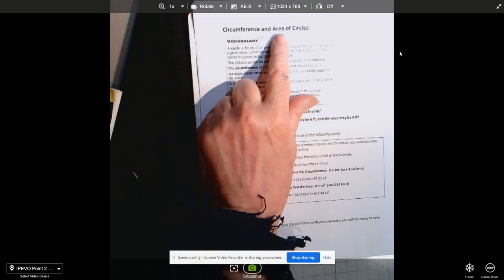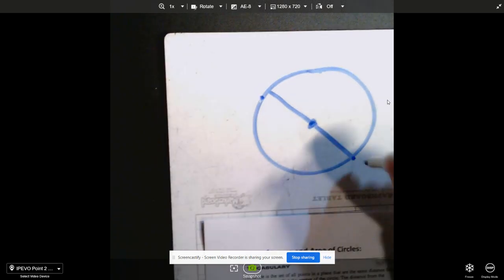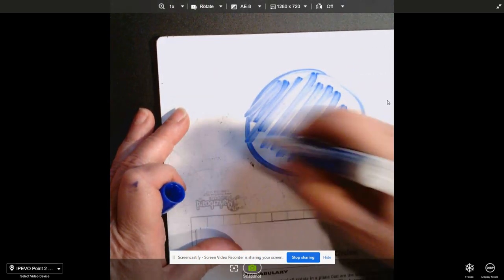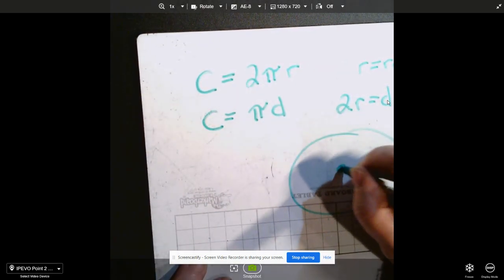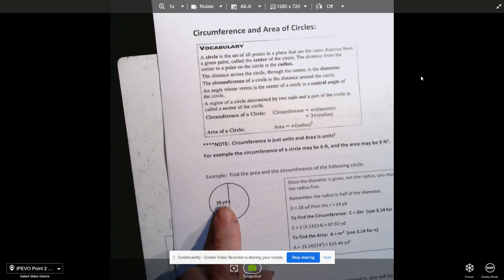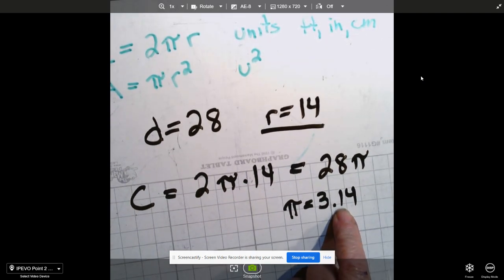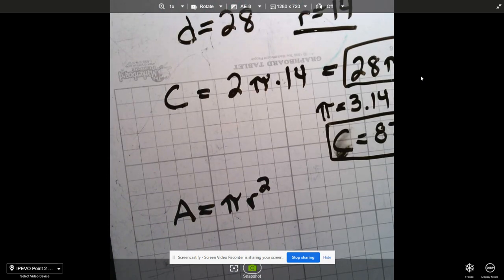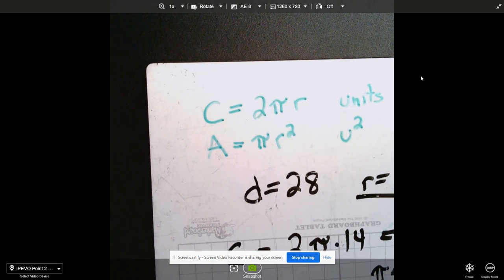Unit 8 Area and Circumference of Circles